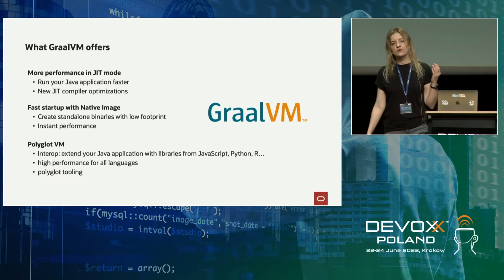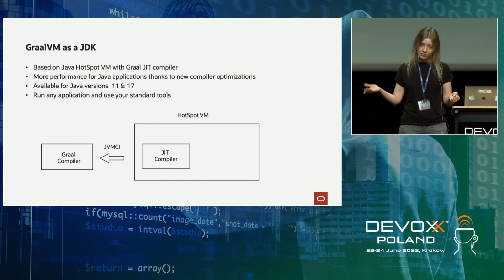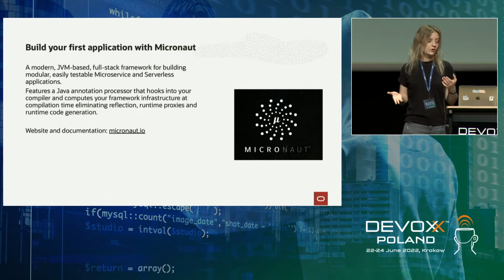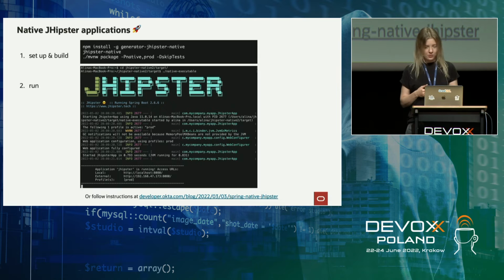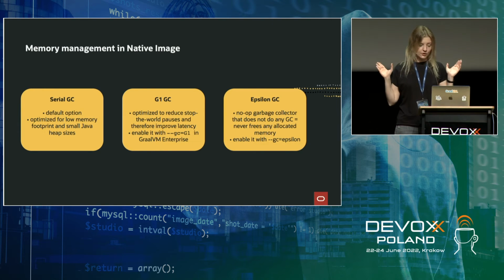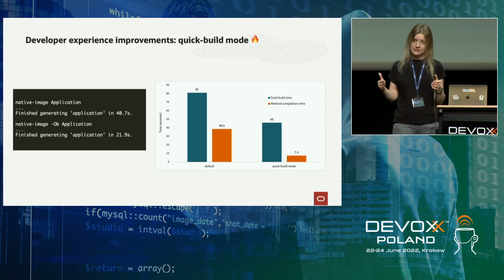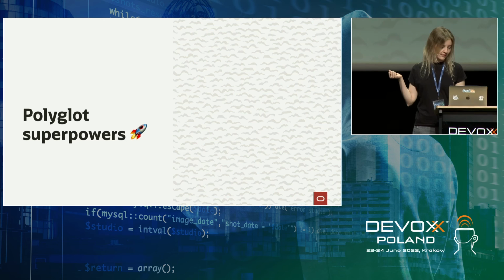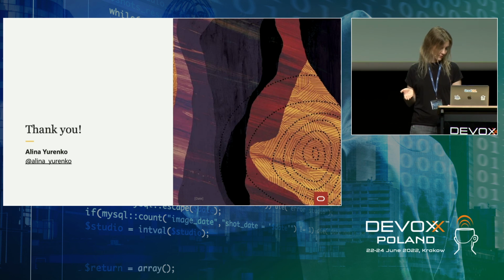Cloud-Native Applications with GraalVM • Alina Yurenko • Devoxx Poland 2022